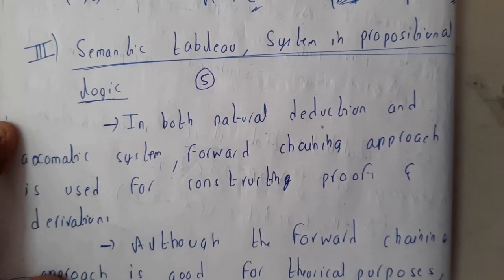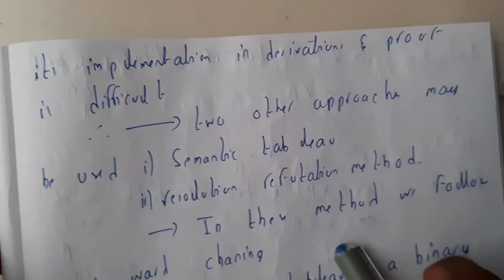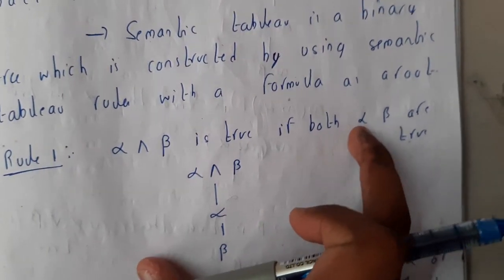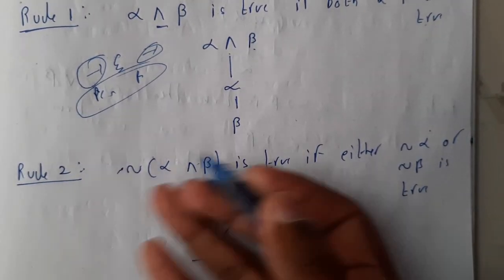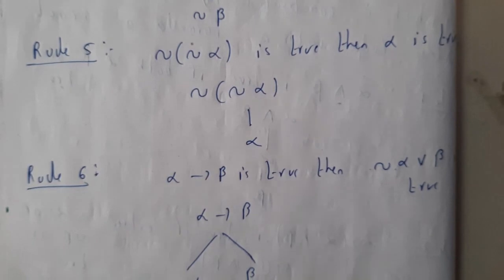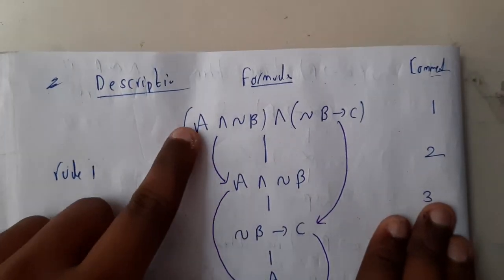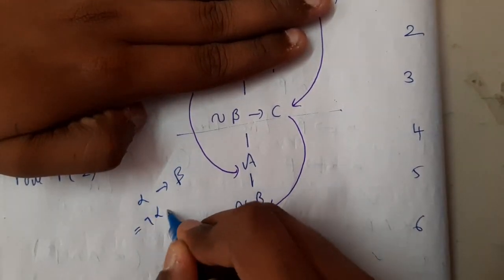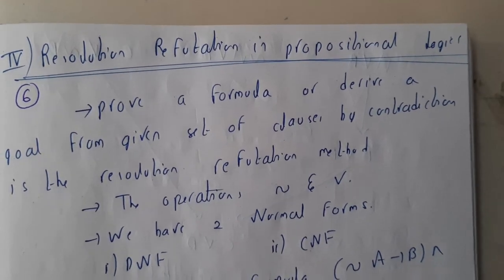5 semantic tableau system propositional logic